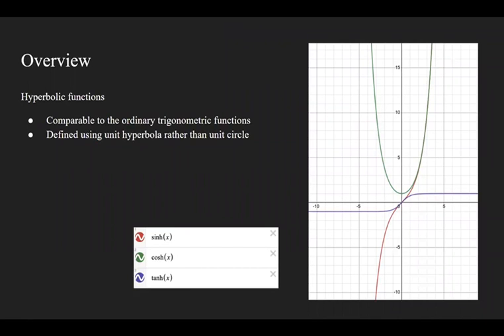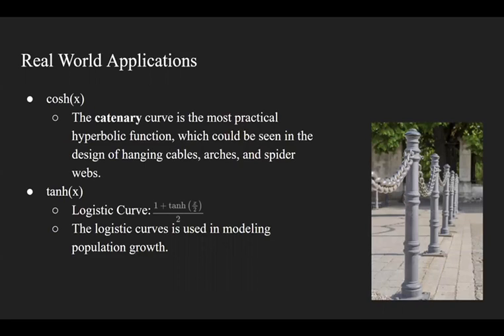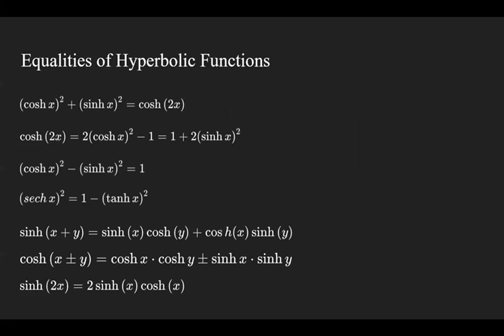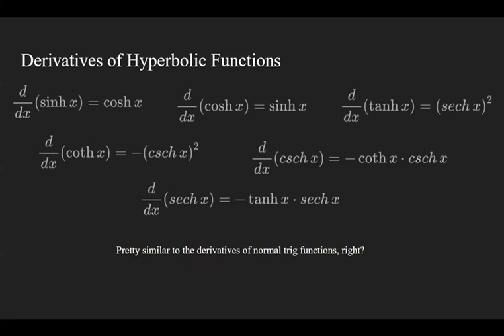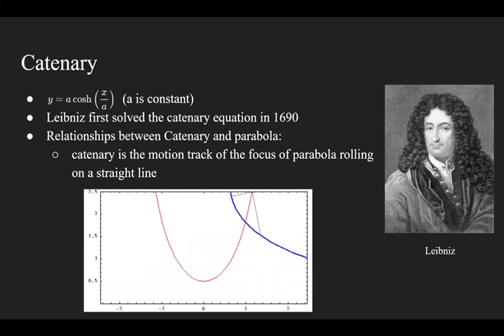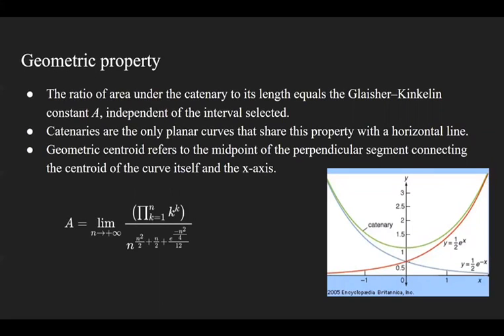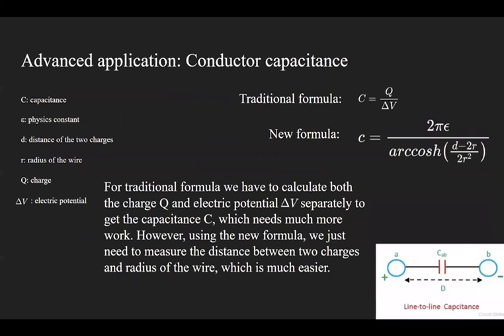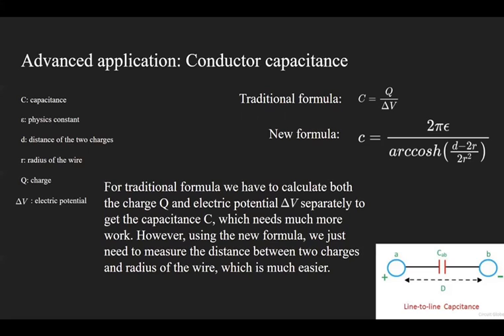Calc project: hyperbolic functions